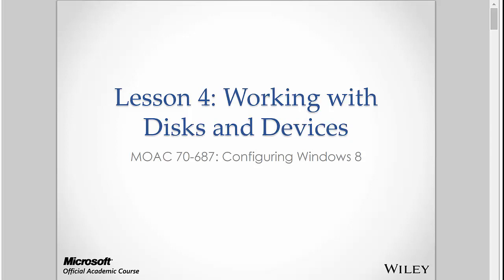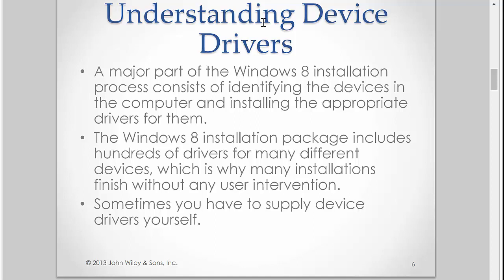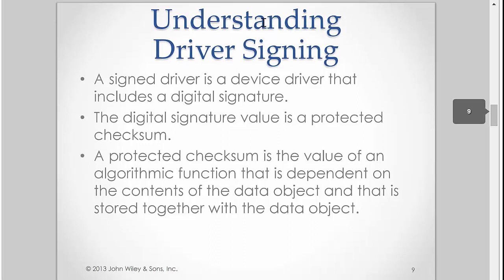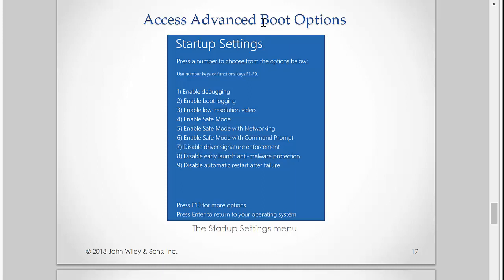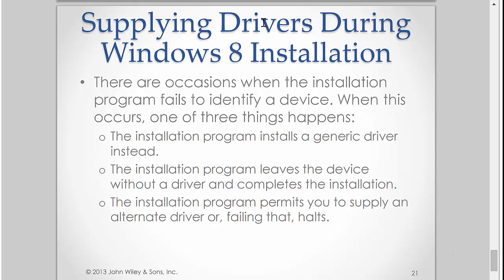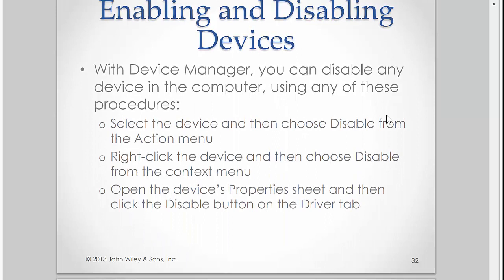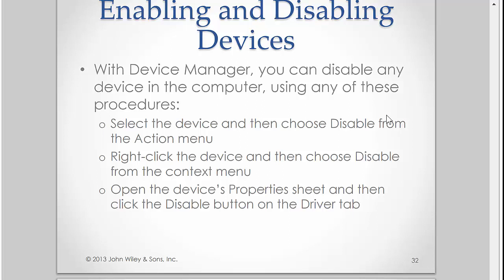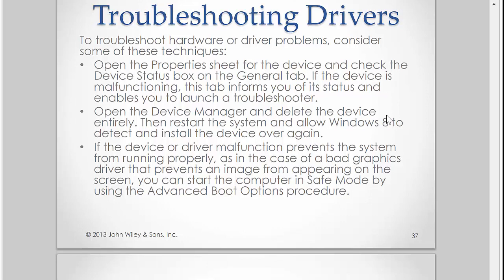Lesson 4 Lecture - Working with Disks and Devices (Windows 8)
This video decribes the basics of work with and managing devices within the Windows Operating systems (Windows 8).